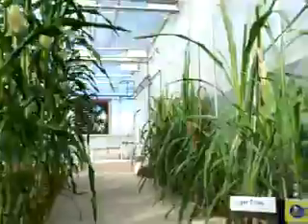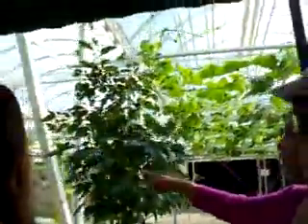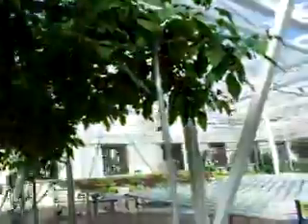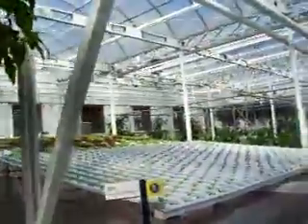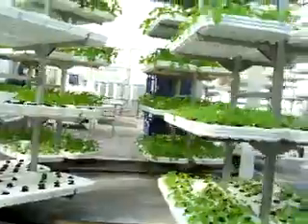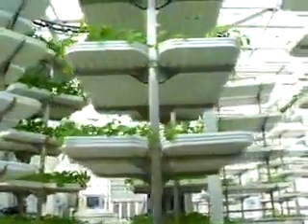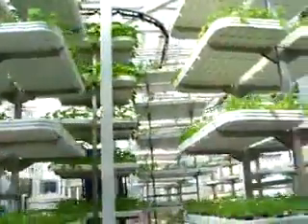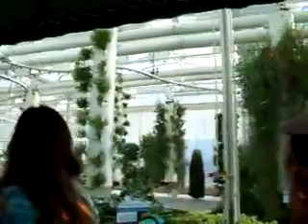DISNEY FLORIDA EPCOT GREENHOUSE TOUR, 2019